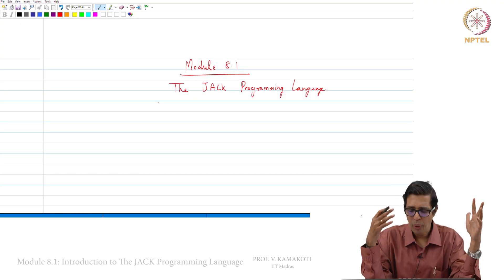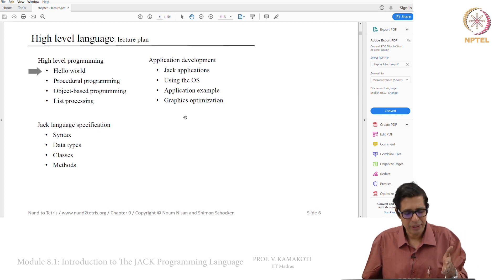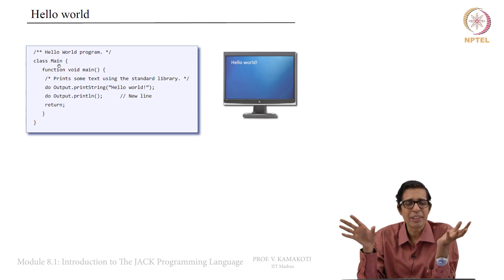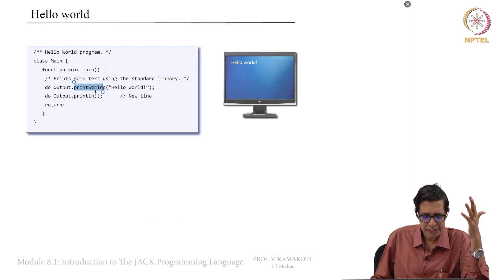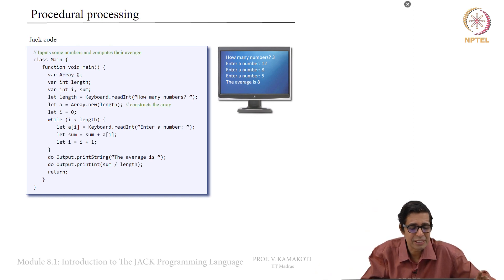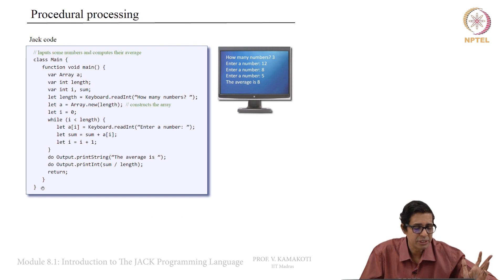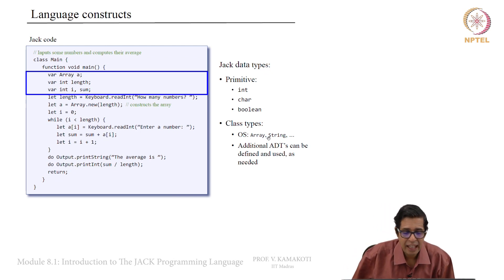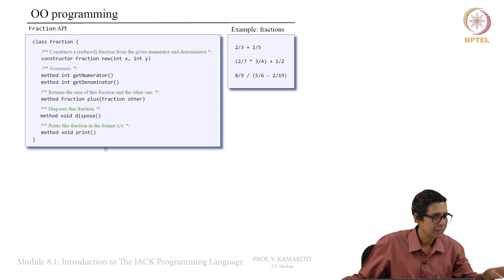Module 8.1: Introduction to The JACK Programming Language